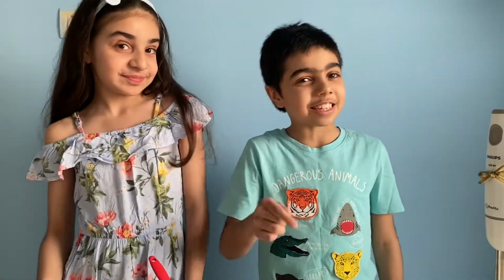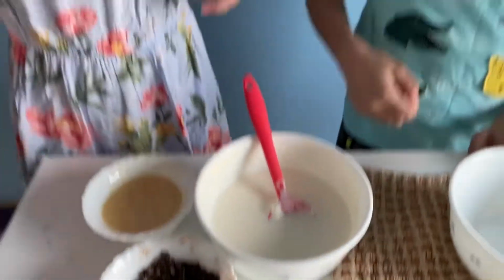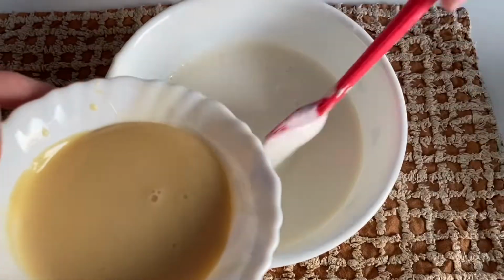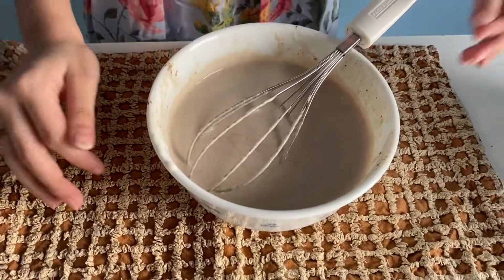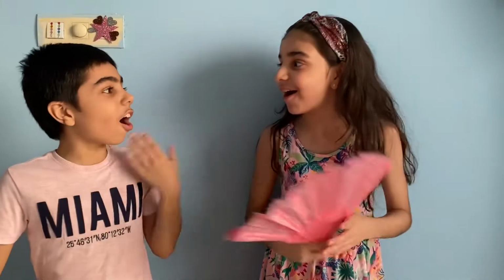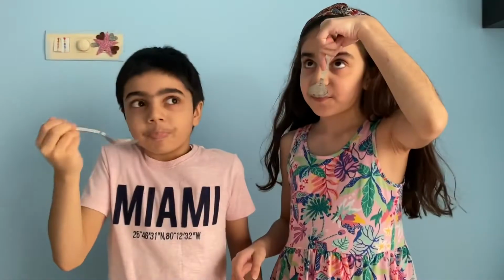Super easy three ingredients Icecream 🍦